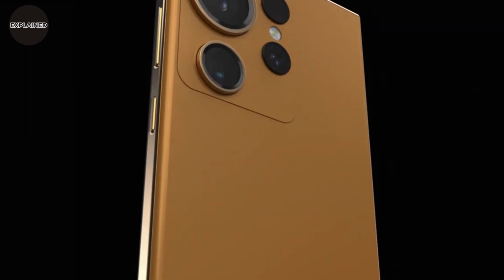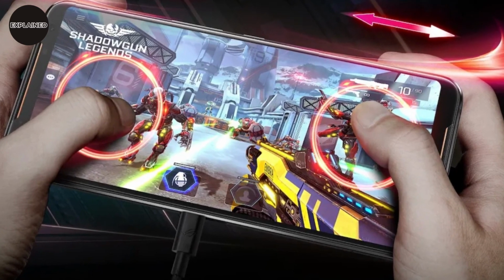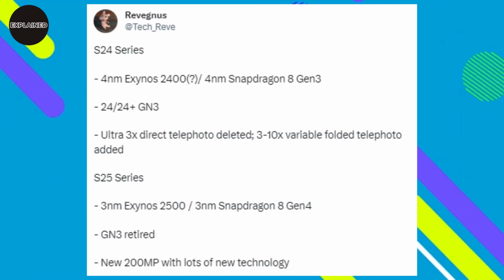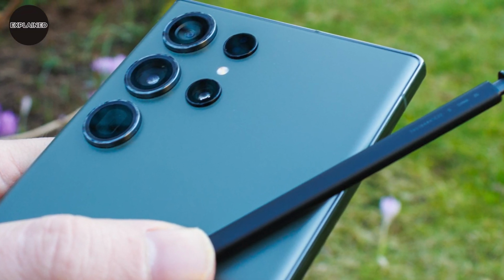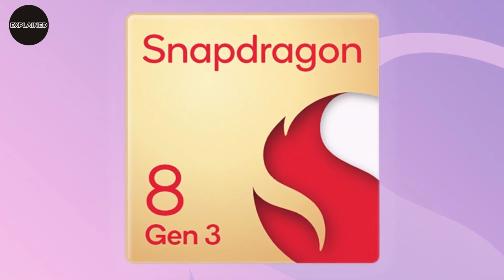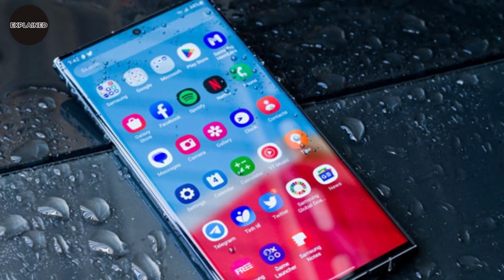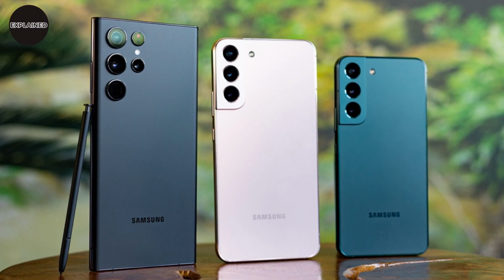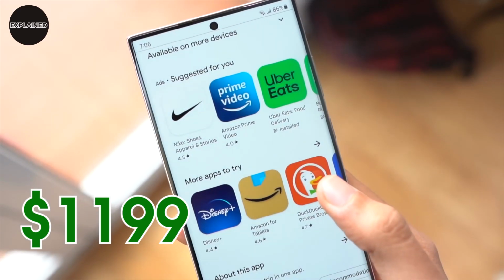Samsung Galaxy S24 Ultra - New Look, Features, Price, and Release Date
Samsung Galaxy S24 Ultra - New Look, Features, Price, and Release Date @explained80

Samsung Galaxy S24 Ultra rumors are gaining traction now that Samsung's big phone launches for the year have concluded. It's time to concentrate on what Samsung has in store for 2024, and the Galaxy 24 Ultra looks to be the best phone in the company's arsenal.

The main task for Samsung will be to improve on the Galaxy S23 Ultra, which brought top performance, exceptional battery life, and the finest cameras we've seen on any phone in the last year. However, early Galaxy S24 Ultra rumors indicate that there will be enough to get thrilled about.

S24 Ultra
Samsung S24
S24 Ultra Samsung
S24